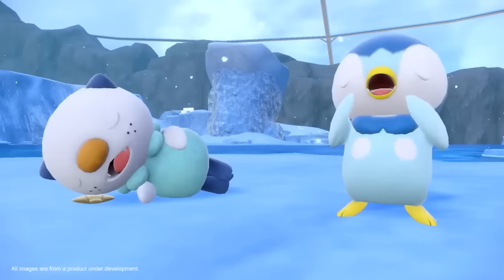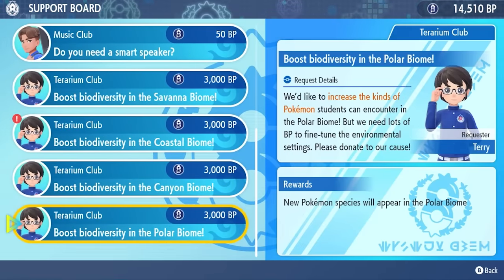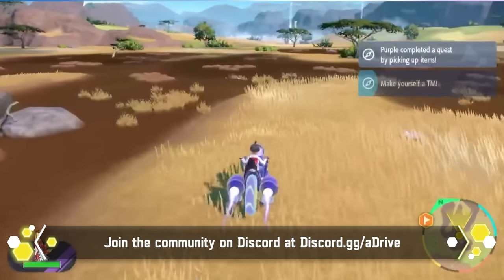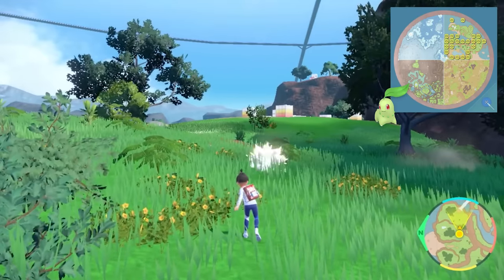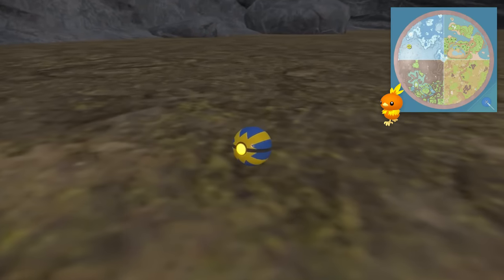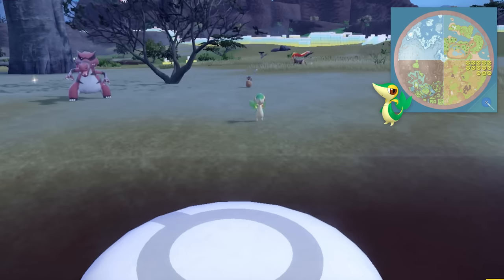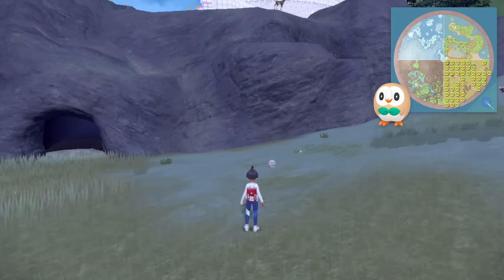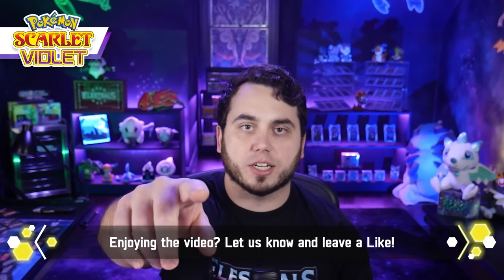How to get ALL 24 STARTER POKEMON in Pokémon Scarlet and Violet Indigo Disk DLC!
Breaking down how to unlock and get EVERY Starter Pokémon in Pokémon Scarlet and Violet the Indigo Disk! Every Location for all your favorite Starters in Indigo Disk!

0:00 Intro
0:26 How to Unlock Every Starter
2:38 Gen 1 (Bulbasaur, Squirtle, Charmander)
3:25 Gen 2 (Chikorita, Totodile, Cyndaquil)
4:08 Gen 3 (Treecko, Mudkip, Torchic)
5:00 Gen 4 (Turtwig, Piplup, Chimchar)
5:33 Gen 5 (Snivy, Oshawott, Tepig)
6:08 Gen 6 (Chespin, Froakie, Fennekin)
6:44 Gen 7 (Rowlet, Popplio, Litten)
7:11 Gen 8 (Grookey, Sobble, Scorbunny)
7:36 Outro

Check out the Pokemon DLC Coverage here:
All NEW POKEMON REVEALED! Base Stat & Move Breakdown for Pokemon Scarlet and Violet Indigo Disk DLC!